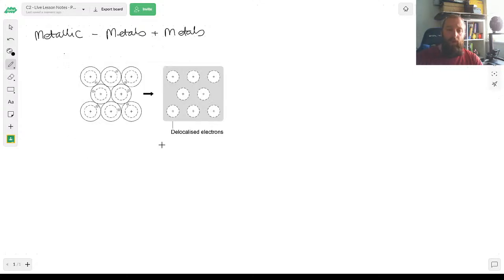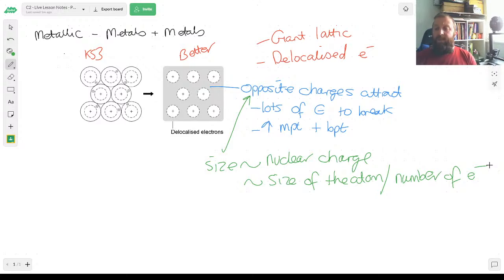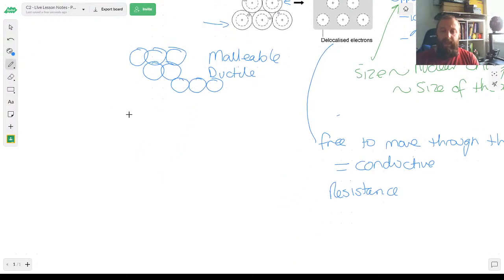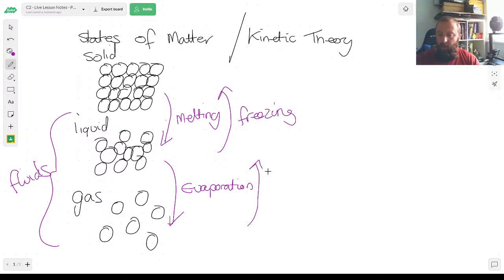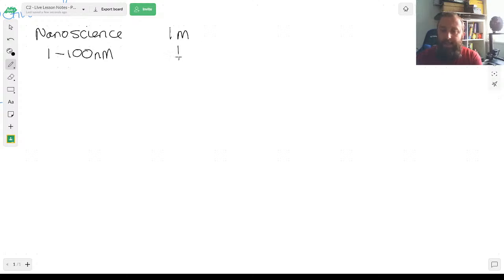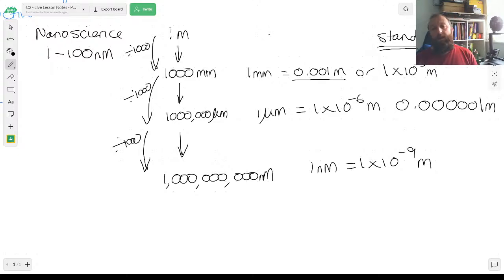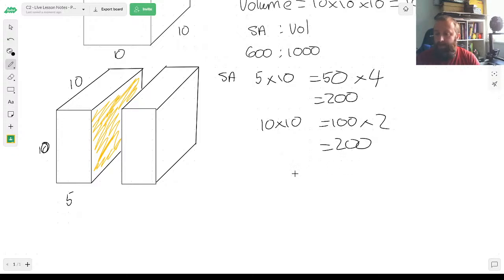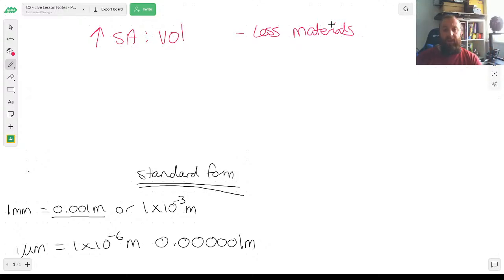C2 - Bonding, Structure, and the properties of matter - Part 4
Revision lesson covering C2 - Bonding, Structure, and the properties of matter - Part 4